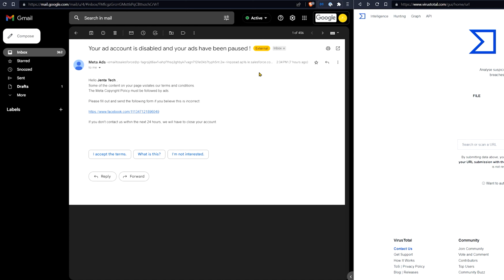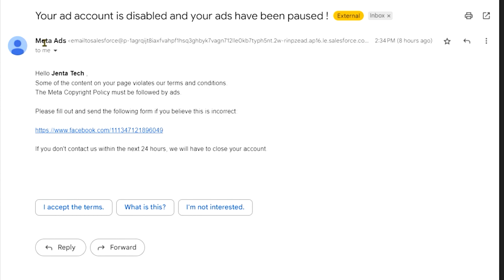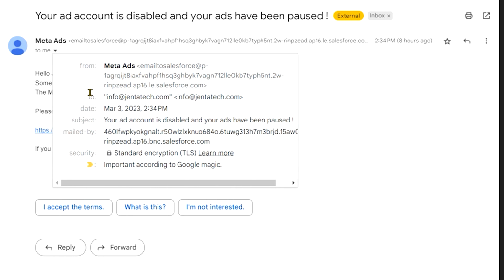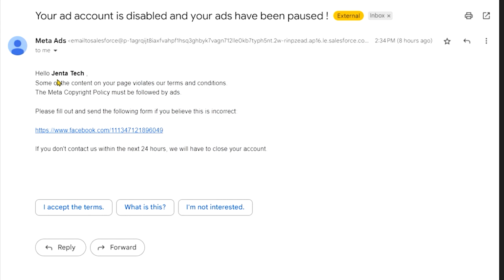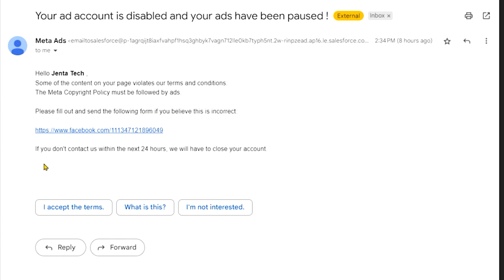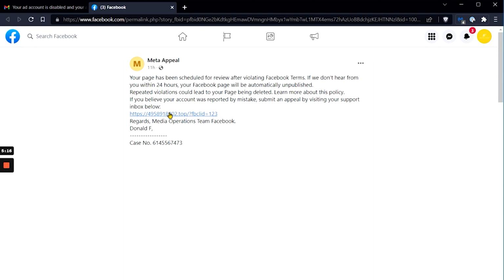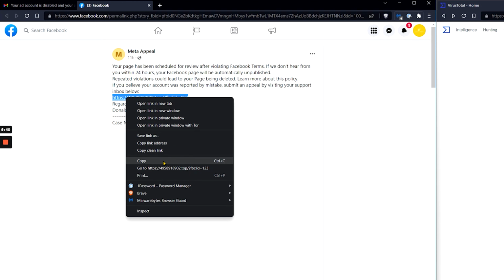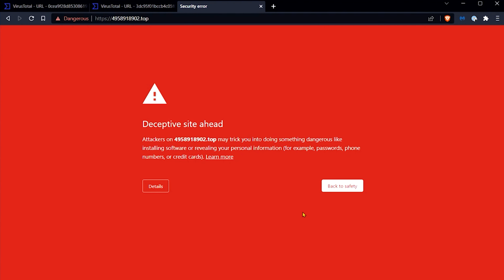Phishing Attacks Explained in 8 Minutes | Reviewing a Real Phishing Attack in 2023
Phishing is one of the biggest threats to businesses and consumers alike. In today's video we review a reel (lol) phishing scam to help you understand how they work and how to spot them.

Follow Jenta Tech!